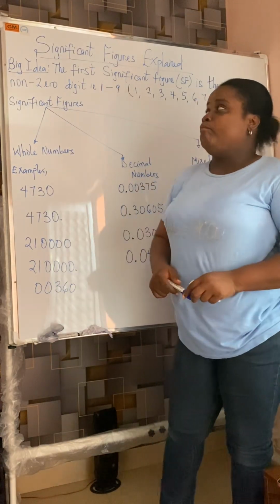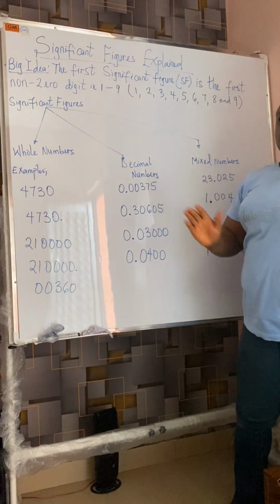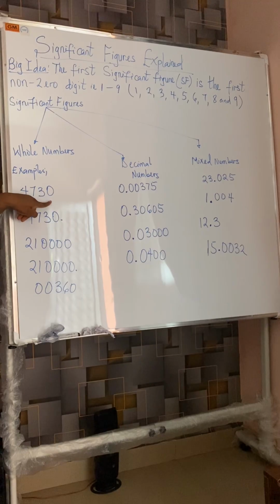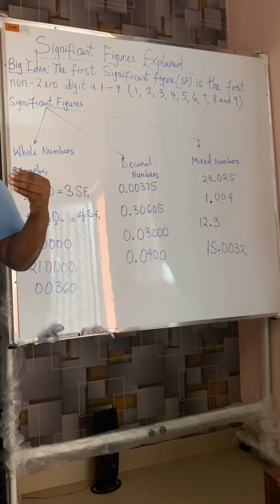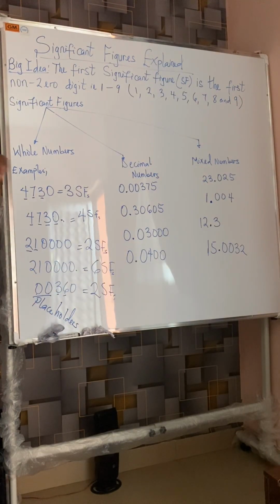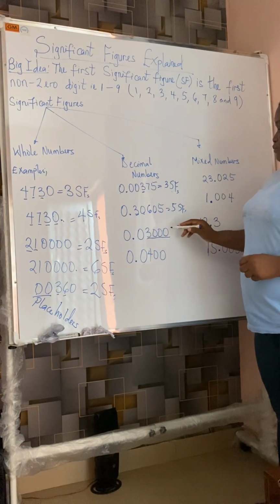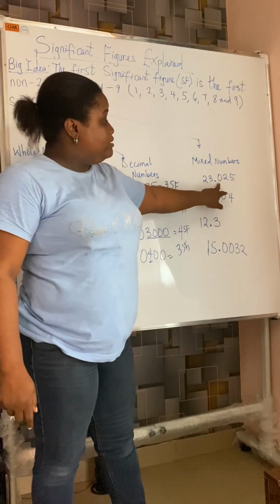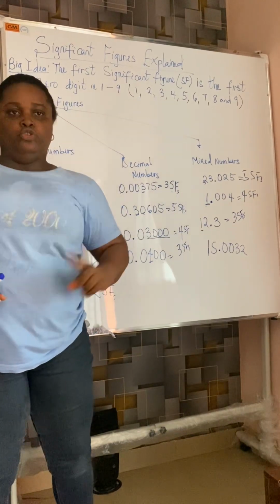Significant Figures ( Wholes, Decimals and Fractional numbers)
In this exciting lesson on Significant Figures, we break down how to handle whole numbers, decimals, and fractional numbers like a pro!  Learn the golden rules for counting significant digits, rounding correctly, and avoiding common mistakes students make in exams. Whether you’re preparing for GCSE, IGCSE, WAEC, or JAMB, this topic will sharpen your accuracy and boost your confidence in numerical problems.